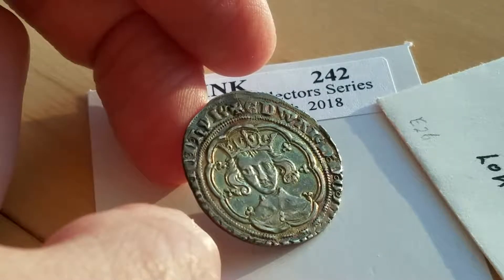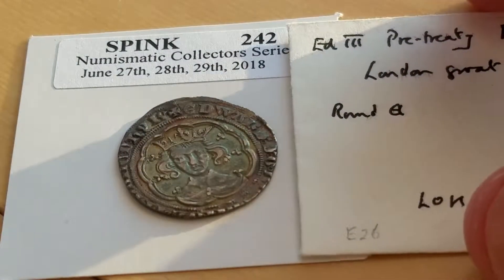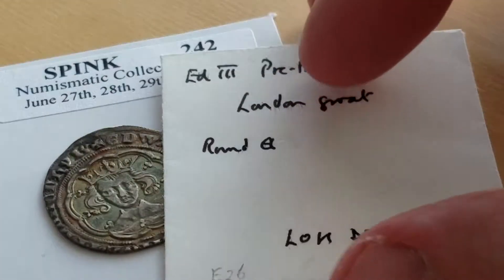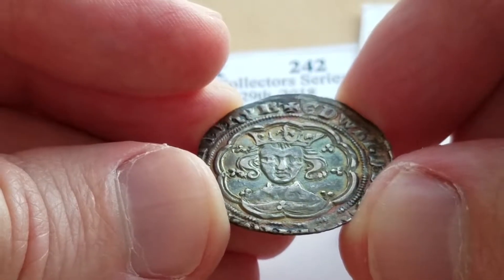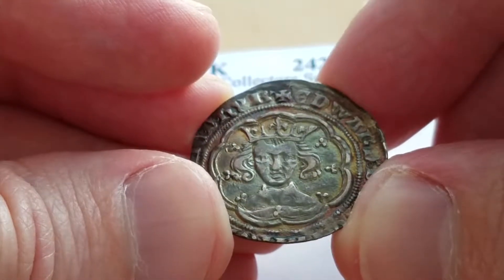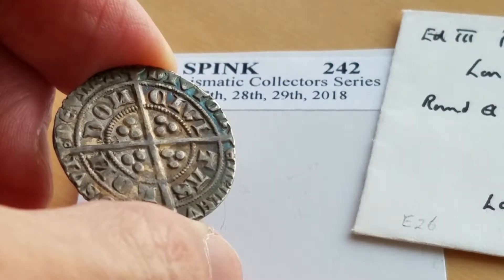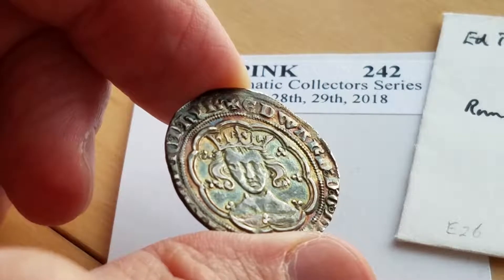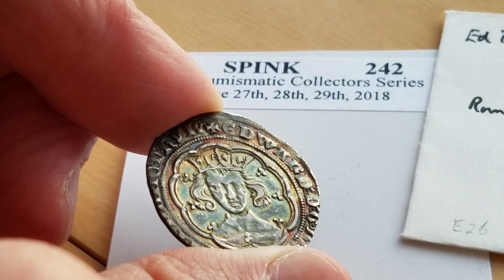1350's silver King Edward III of England four pence coin (groat)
From the collection of Lord Stewartby, Ian Stewart, purchased by him in 1997, and By Us in 2018 at auction from Spink in London. This is the plate coin image for this variety from Lord Stewartby's book on English hammered silver coins.  King Edward the third is the grandson of king Edward the first, who was featured as the old King in the movie Braveheart. King Edward the third presided over the opening of the Hundred Years War with France, and was personally involved in the sea Battle at Sluys and the battle of Crecy.  His son Edward the black prince led the English army at the Battle of poitiers in 1356, where King John of France and his son were both captured.